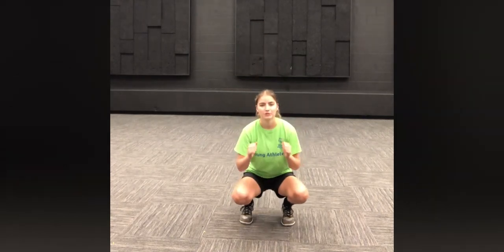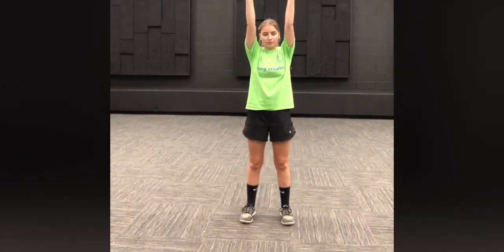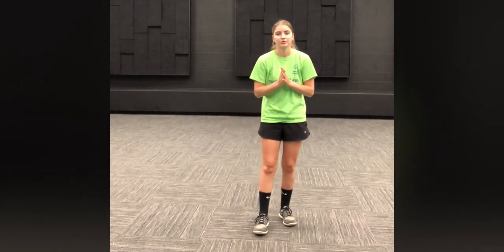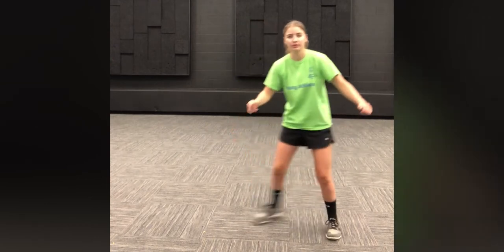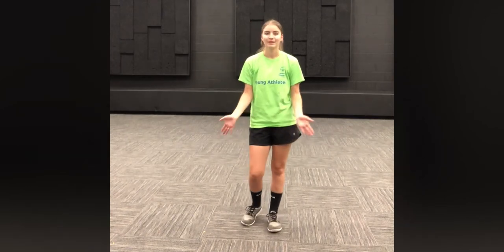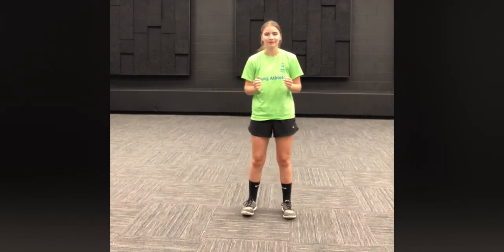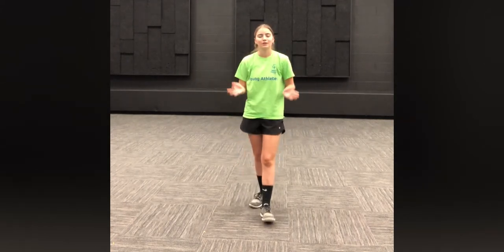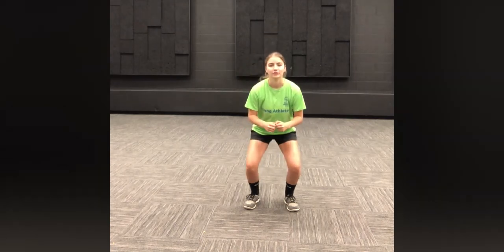Fit Friday : 09.02.22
This week for FIT FRIDAY, we're kicking it up a notch with a high intensity interval training workout. These types of workouts can help us burn calories and build muscle! Grab some water and let's go!